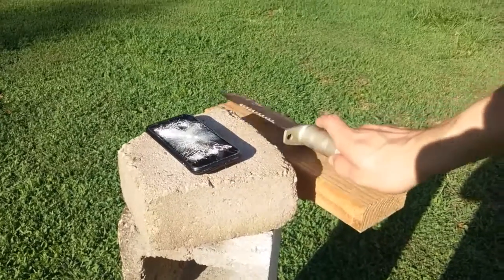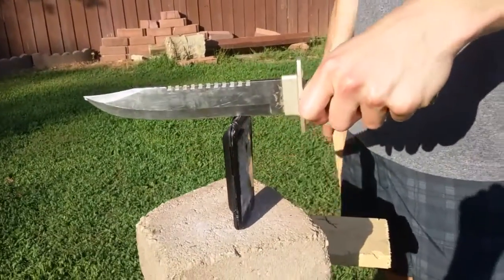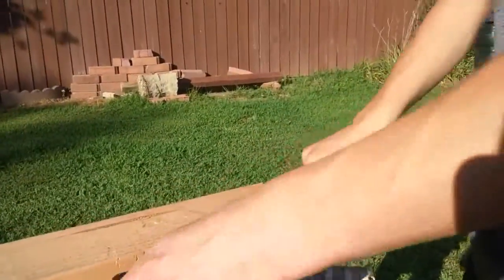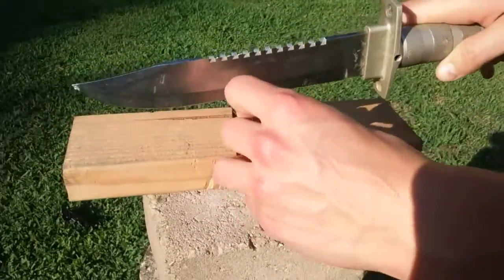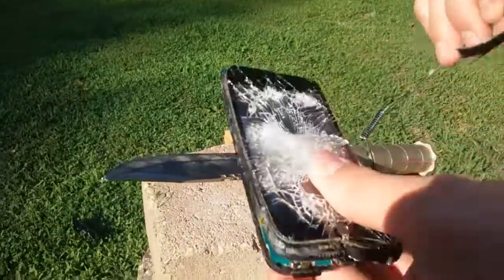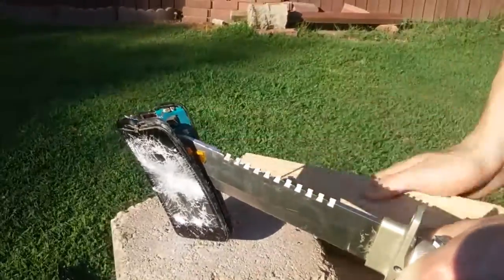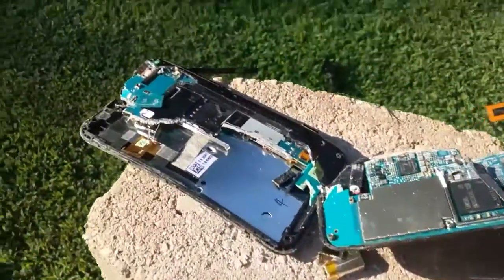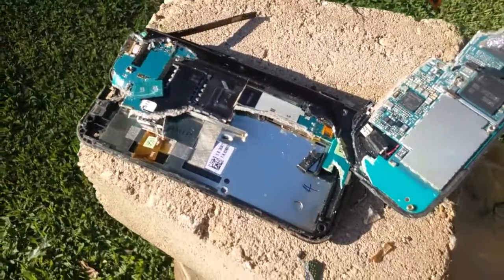Can you baton through a phone?.. (phone destroyed!)